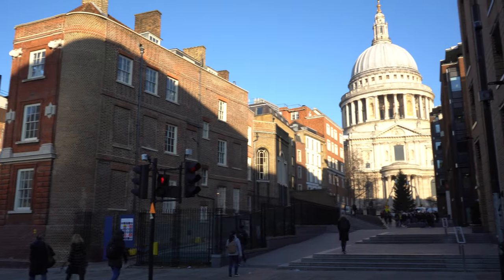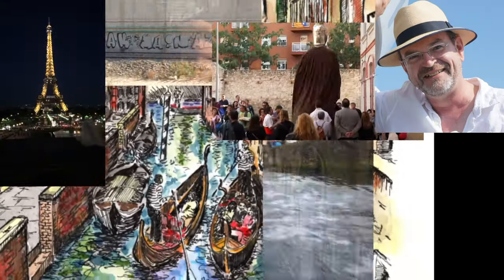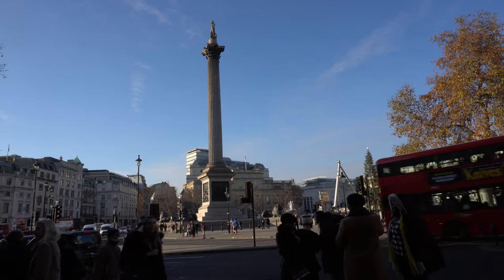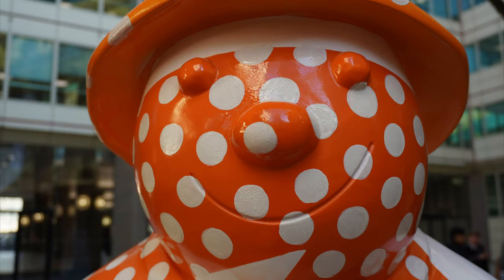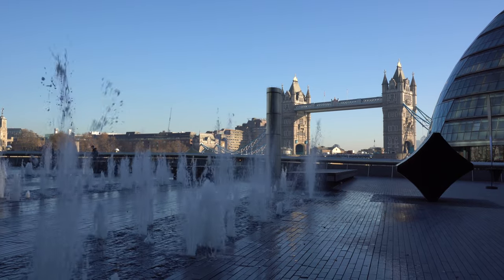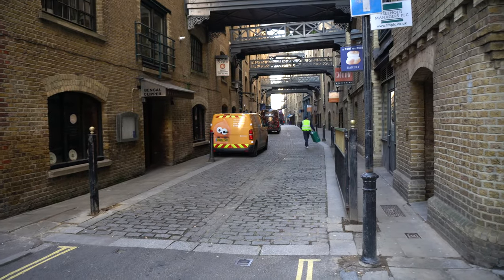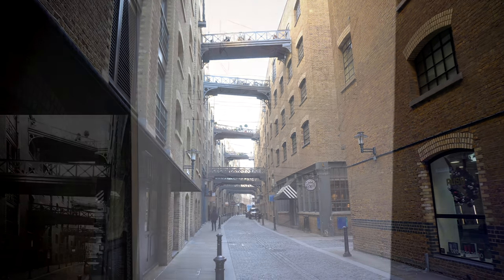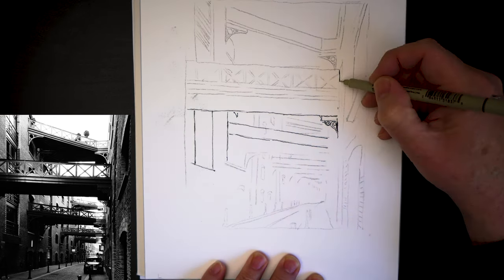Undiscovered London: The Shad Thames | Drawing Victorian Warehouses | How to Draw | Time Lapse Art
This is the first in a series of drawing subjects that are off the beaten tourist path in London. Today I am drawing Victorian Warehouses, known as the Shad Thames. The overhead walkways, now used as balconies, make this alley visually fascinating.

If you would like to know more about the Shad Thames you can read this article:

You purchase fun reproductions (Socks! T-shirts!) of my work here:
Redbubble:

The Art of Marcus Fellbaum

Music used in this video:

Prelude:
Communicator by Pulsed

Intro:
Harpoon by The New Fools

Filmed with Sony A6600
Sony 2.8 / 20mm Lens

story
art drawings
story time
pen drawing
Marcus Fellbaum
European vacation
speed drawing
time lapse
time-lapse
speed-drawing
water colour
water color
Fellbaum art
fine art
drawing ideas
how to draw
travel story
travel art